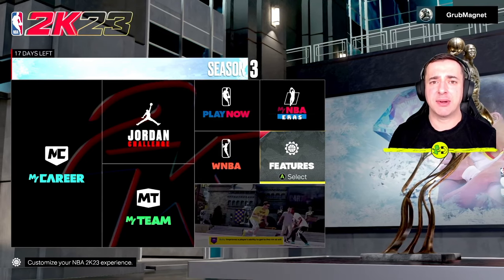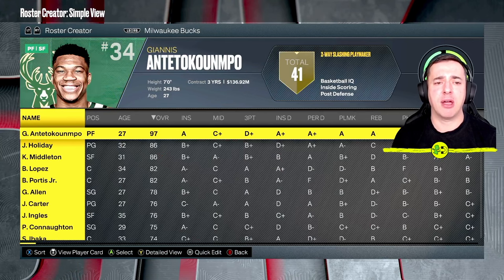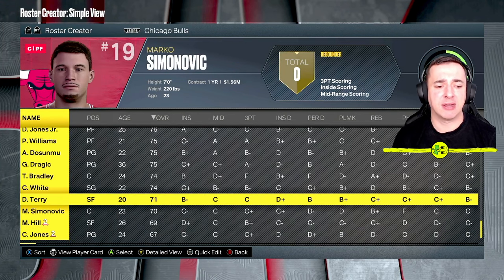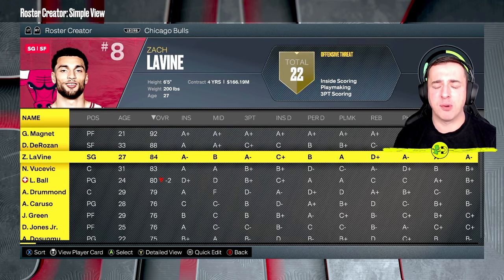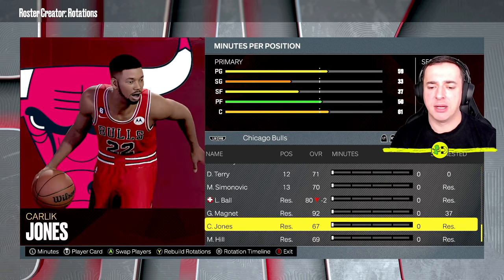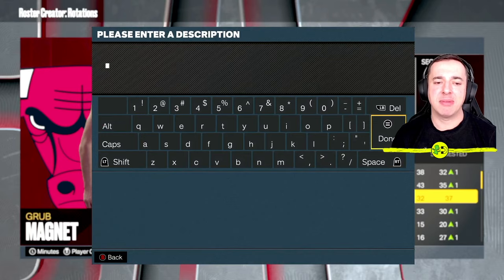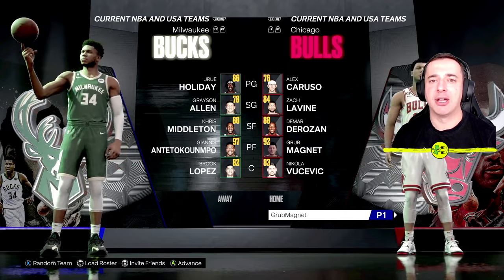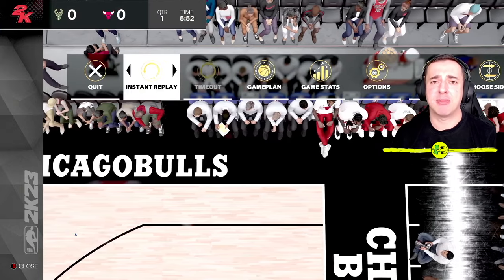NBA 2K23 How to Play With Created Player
In this NBA 2K23 How to Play With Created Player video I show you how to do this. It's takes a few steps to do, but once done you can play for any team you like in the quick play mode.

This video assumes you've already created a player. Here's the chapter guide to help jump to an area if you know some steps already:

00:00 Start
00:19 Creating a Roster
01:09 Copy Player to Team
01:40 Delete or Release a Player from a Team
02:30 Moving Created Player From Reserve to Main
03:50 Starting Quick Play Mode
04:00 Load Custom Roster
04:46 Seeing Created Player in Game
05:03 Wrap Up.

I hope you find this NBA 2K23 How to Play With Created Player video useful. Thanks so much!

Looking to buy Elden Ring or other games? Prices to you are exactly the same as using the normal web link).